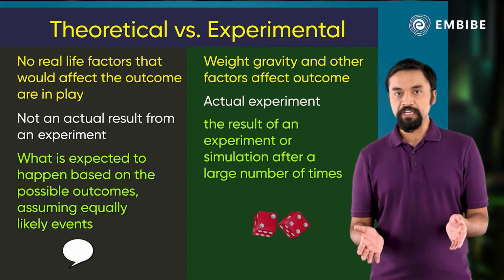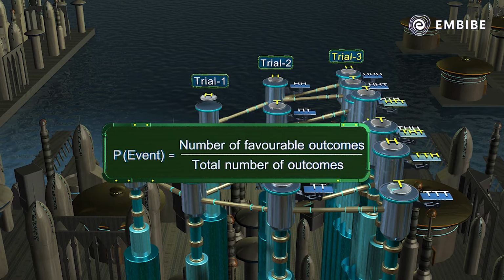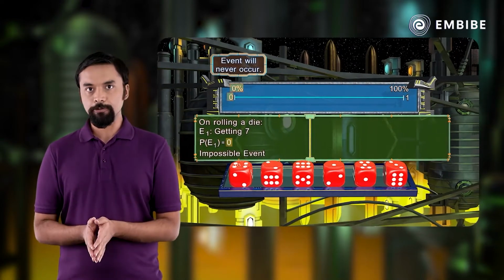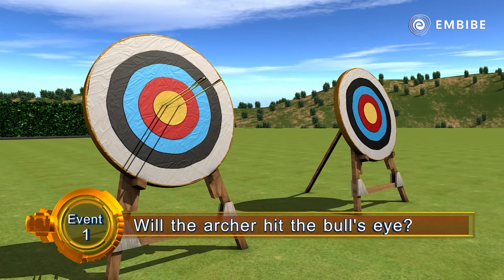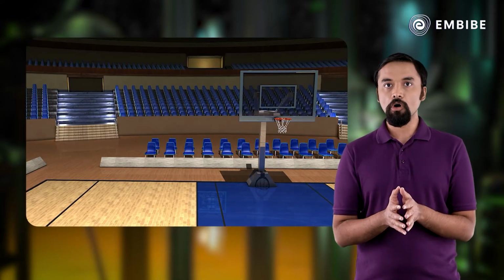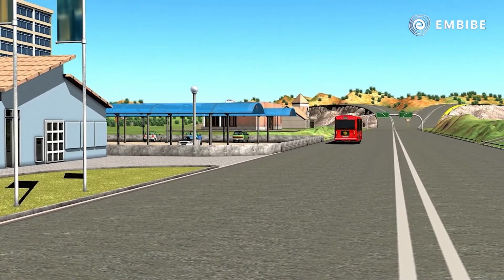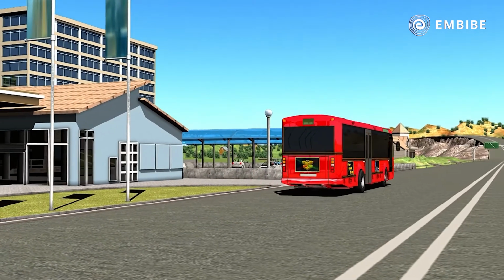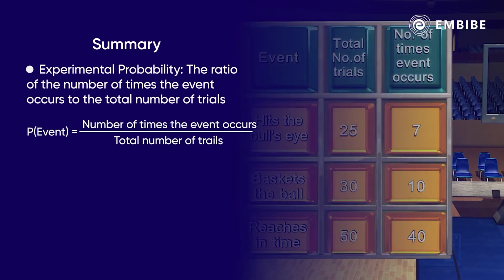Introduction to Experimental Probability | Mathematics | Embibe: Achieve CBSE Class 9&10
Embibe brings you a video lecture on Mathematics.

Watch this video to learn Experimental Probability.

In this lecture, we will study Introduction to Experimental Probability for CBSE class 9 &10 preparations.